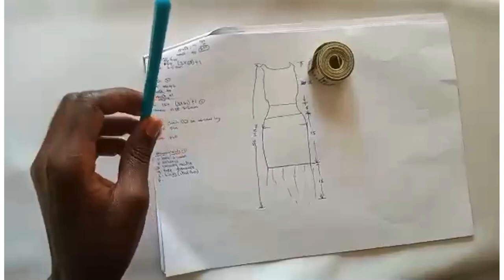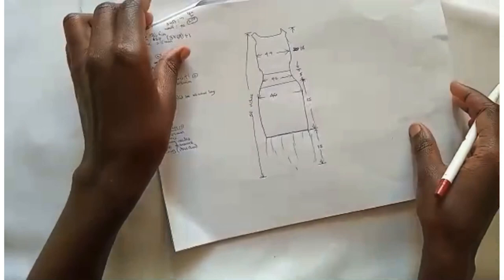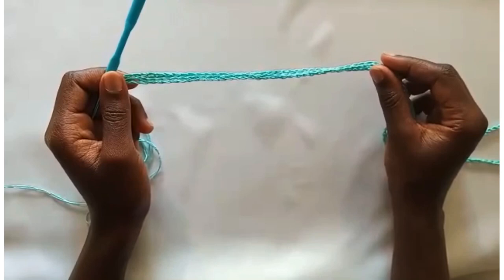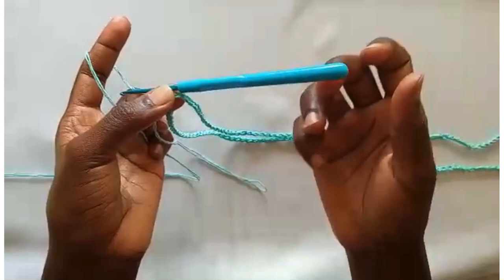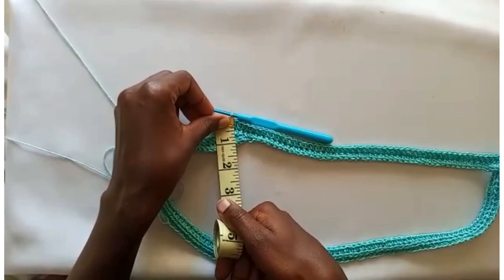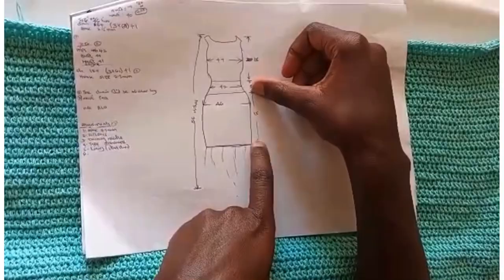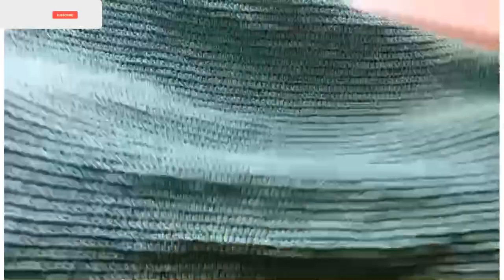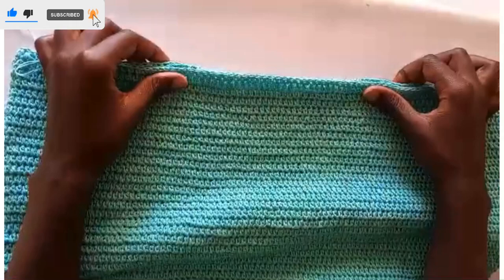CROCHET DRESSES FOR WOMEN | HOW TO CROCHET A SIMPLE DRESS | DIY FOR BEGINNERS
How is this dress made? By using 3 very simple stitches- Half double crochet front loops only, single crochet and double Crochets.

It’s wearable though after lining it (for those who prefer ).

It can be worn to many functions like dinners, church and even weddings.

Materials required:
Lace yarn (US size 10)
2.5mm crochet hook
Scissors
Darning needle
Tape measure